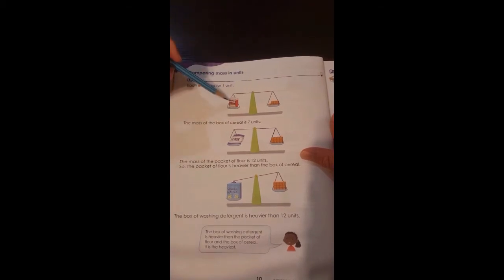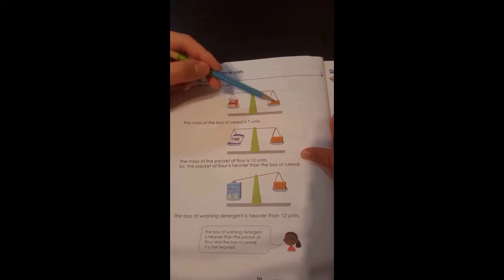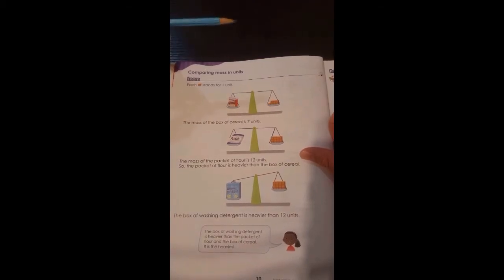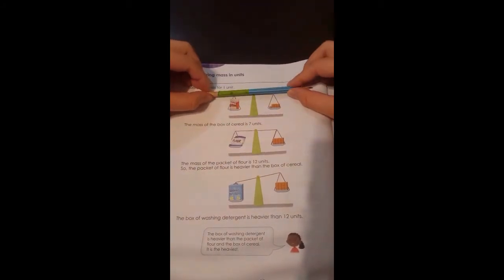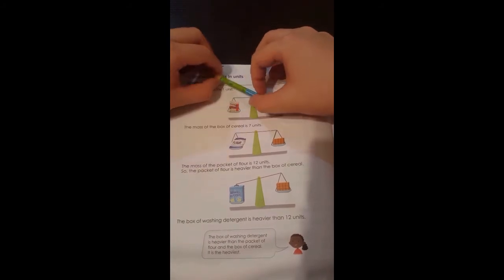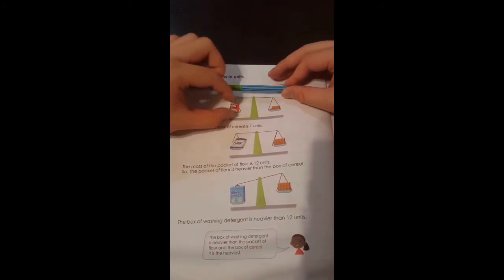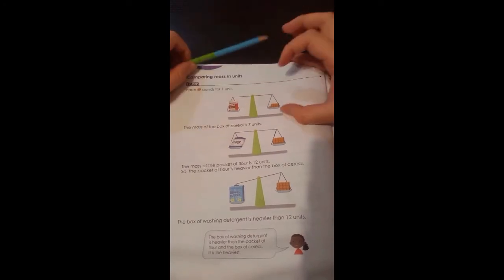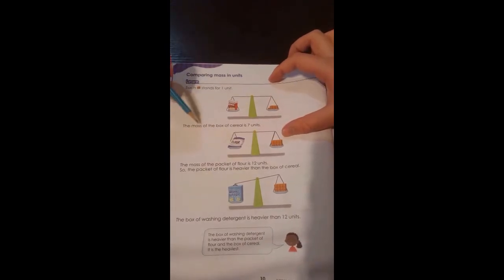Comparing mass in units